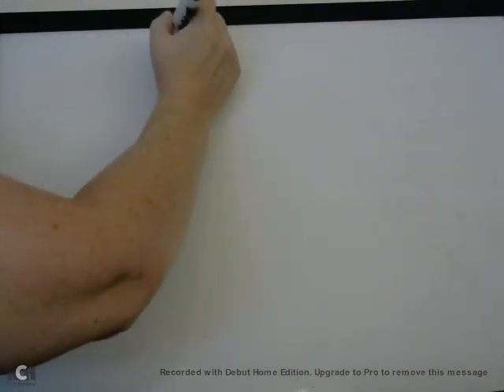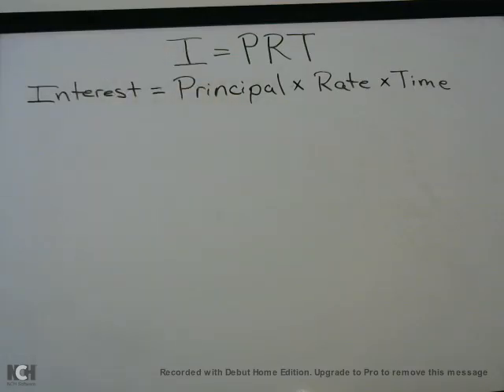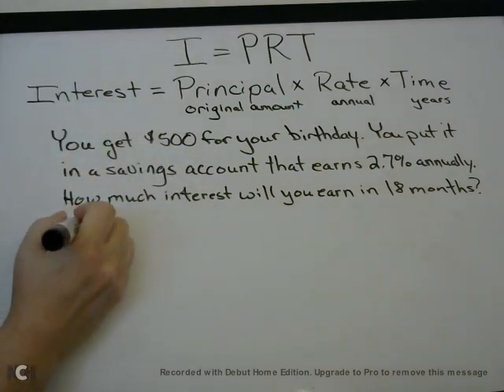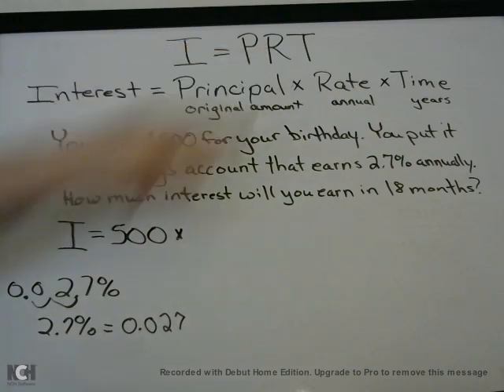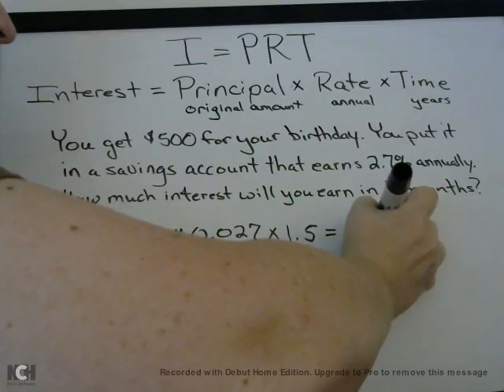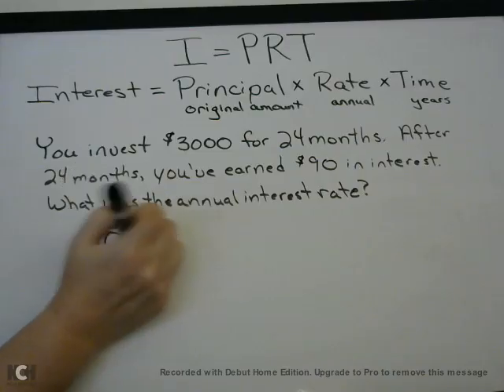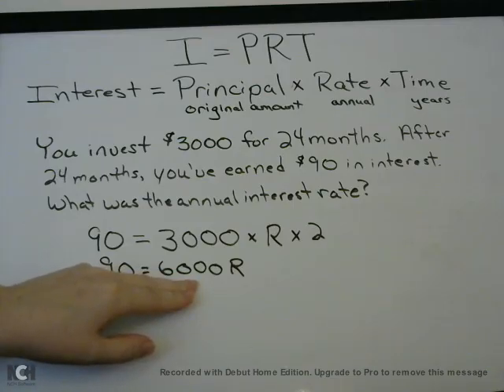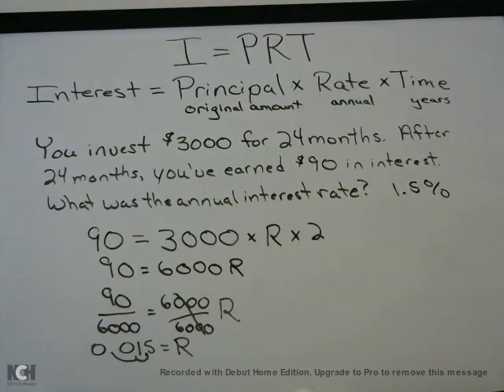Simple Interest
Simple Interest. Learn the formula I=PRT and how to solve simple interest problems